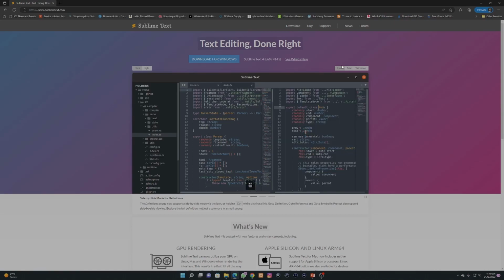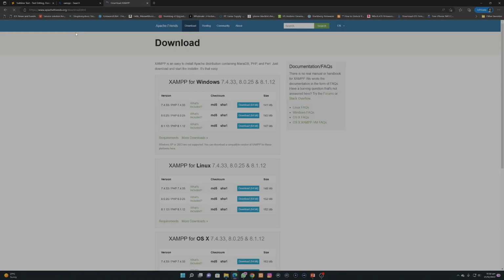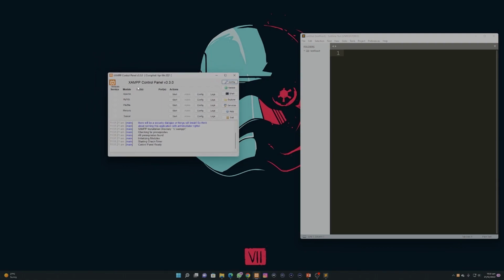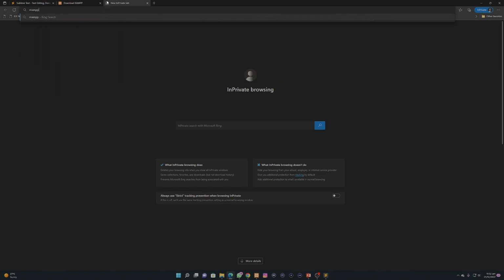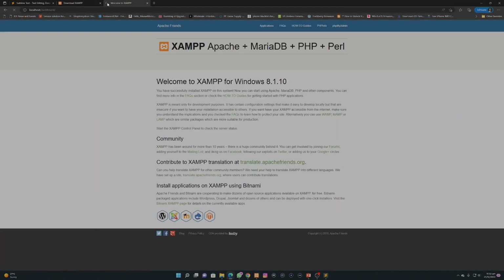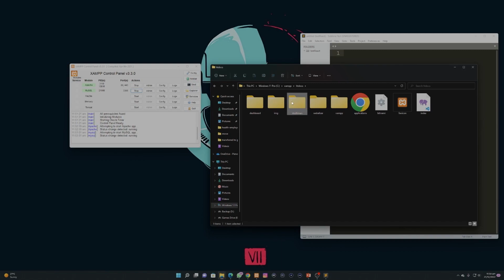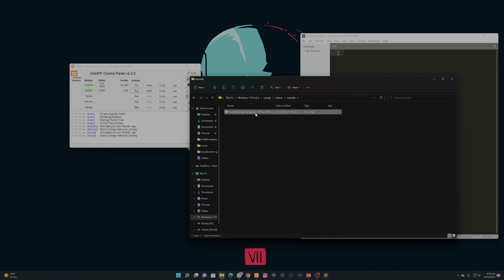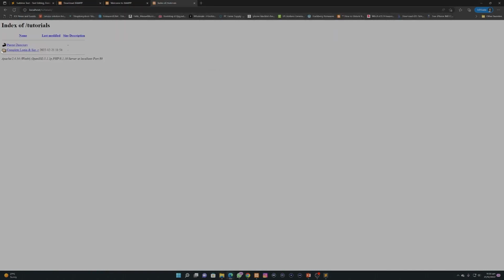Complete Signup & Register System | Bootstrap 5 | PHP | Ajax | MySQL - 01 -Getting Required Files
This is a tutorial on creating Login & Signup System using Bootstrap, PHP, AJAX & MySQL Database

Bootstrap 5 - We will use this web framework to design our Pages.

PHP - We will be using it as our backend programming language & Web Server to process and store user detail into Database.

AJAX - This will allow us to update our web page asynchronously by exchanging data with a web server behind the scenes.

MySQL Database - This is a database provided by PHP to store our user details.

Also share my videos to help reach those who need it.

Thanks guys and y'all have a Merry Christmas and a Happy New year, 2023 here we comeeeeeeee!